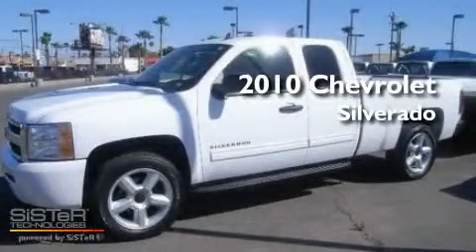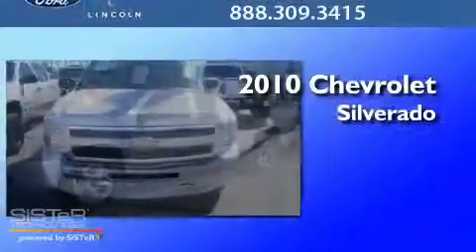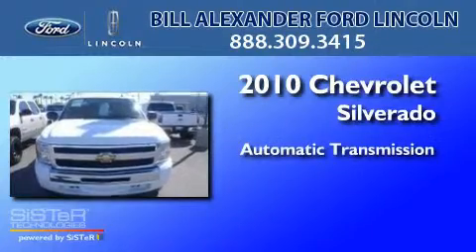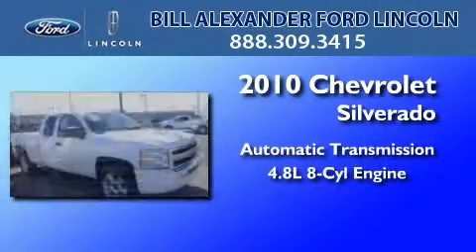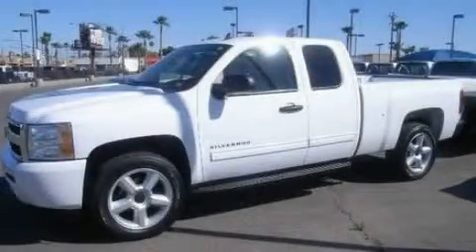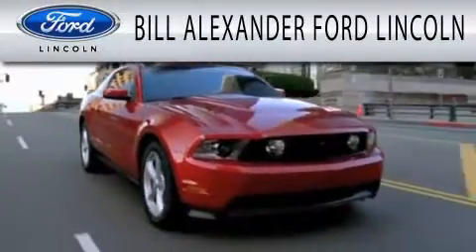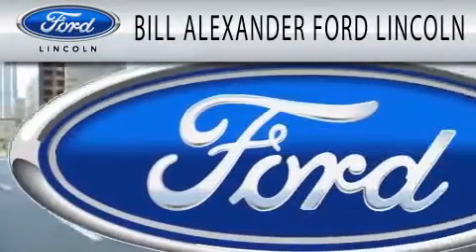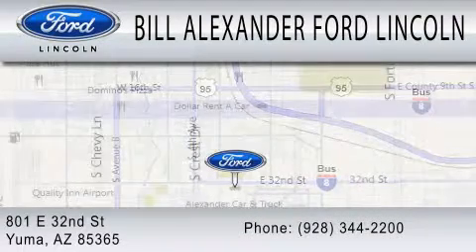2010 CHEVROLET SILVERADO 1500 AZ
Year : 2010
 Make : CHEVROLET
 Model : SILVERADO 1500
 Engine : 4.8L V8
 Trans . : AUTO
 Exterior : SUMMIT WHITE
 Miles : 2,942

 Stock : 75584